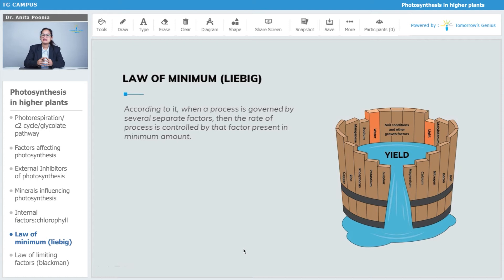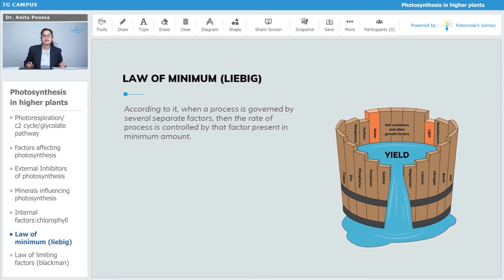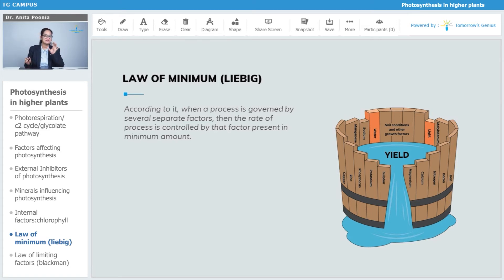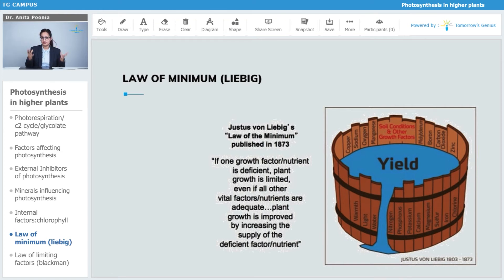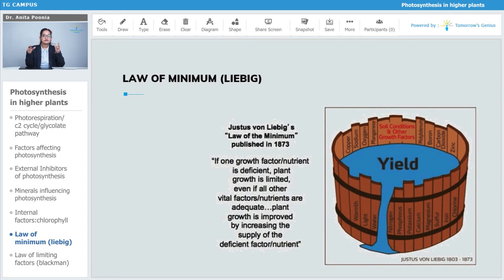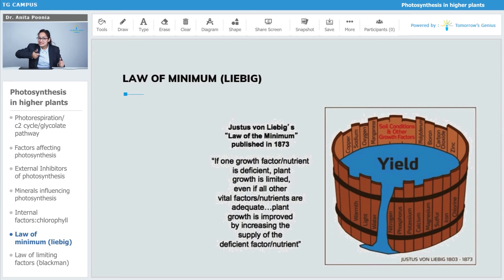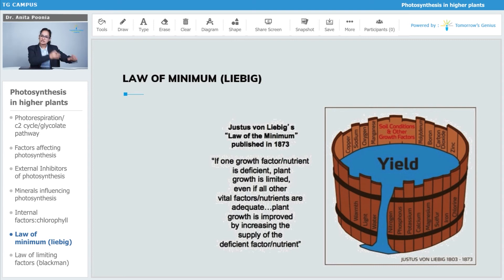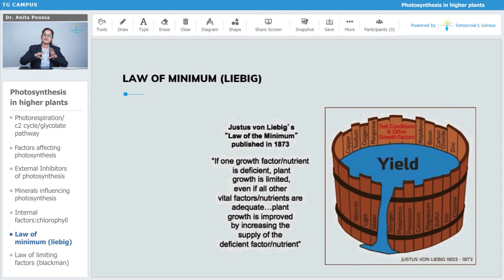Law of Minimum (Liebig) | Photosynthesis in Higher Plants | NEET | Biology - TG Campus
In this video, you will learn about Justus Von Liebig’s Law of the Minimum. Learn more about PhotosynthesisInHigherPlants with Tomorrow’s Genius. Let’s make learning fun & create Tomorrow's Geniuses today with the best Faculties.